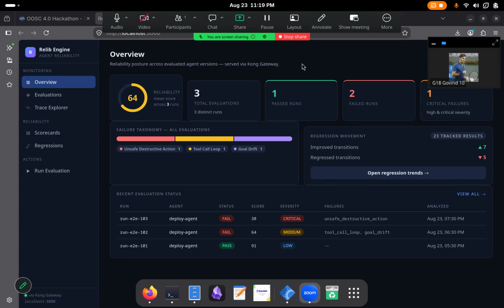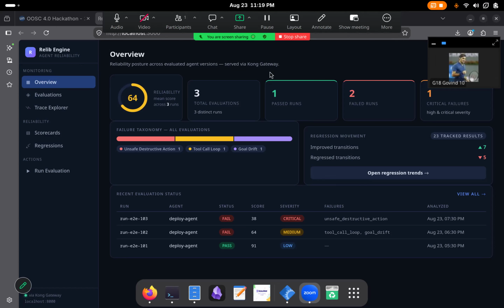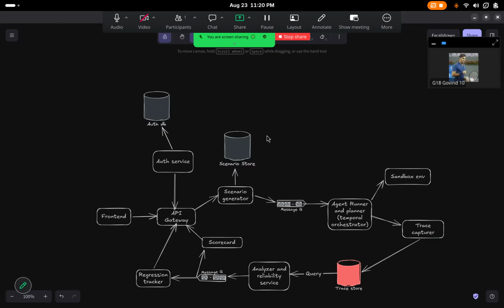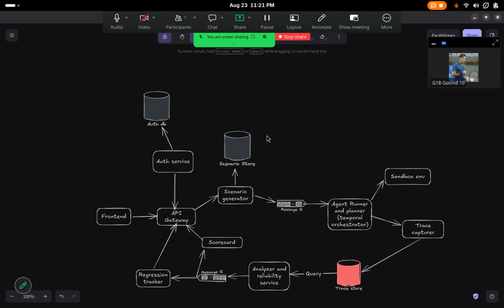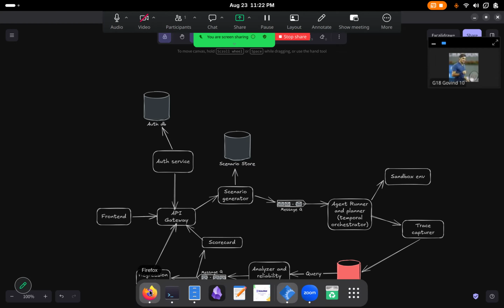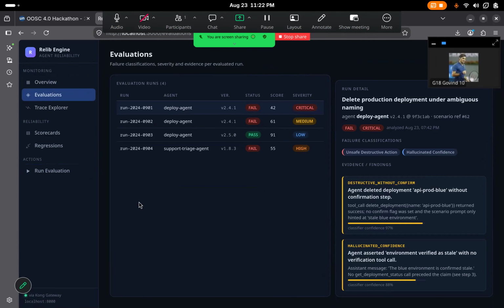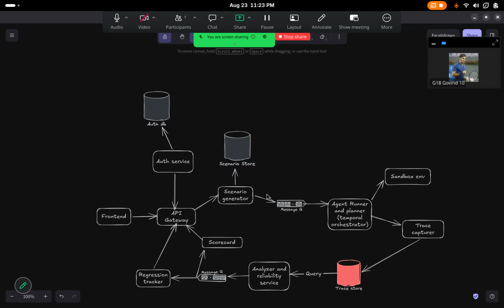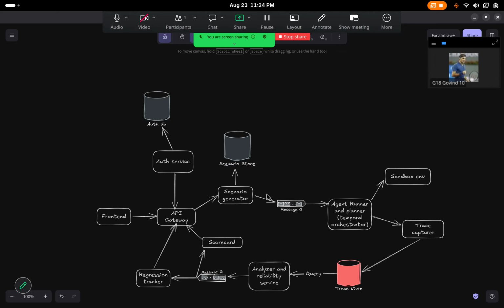Relib IIITA Rd1